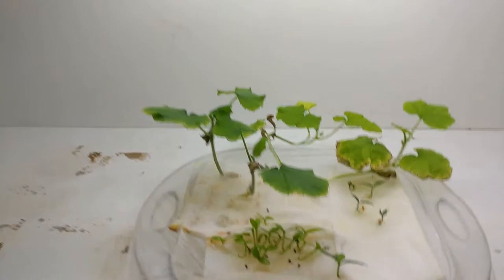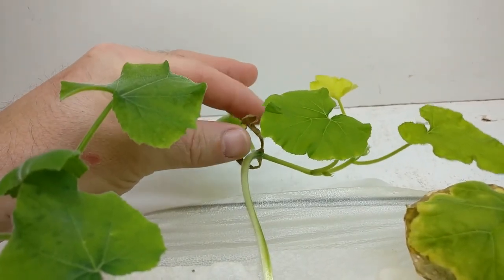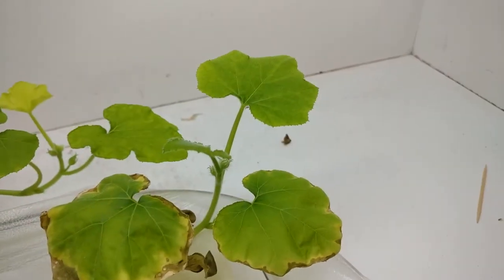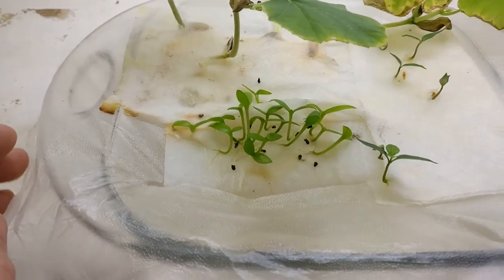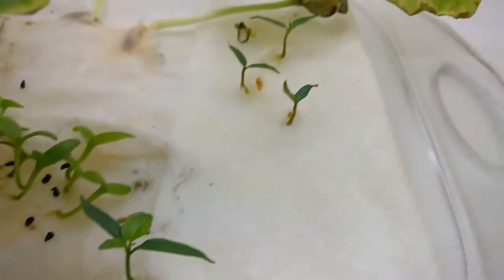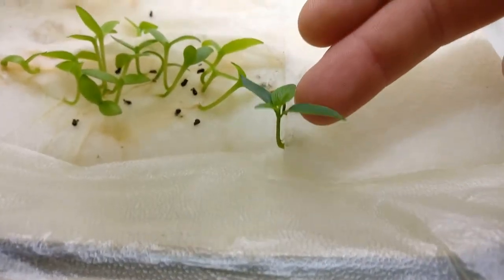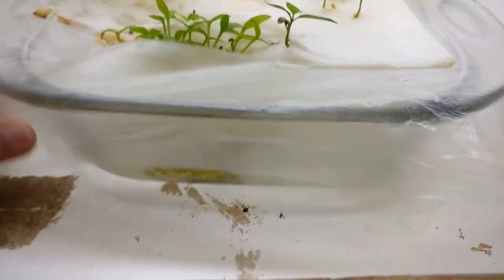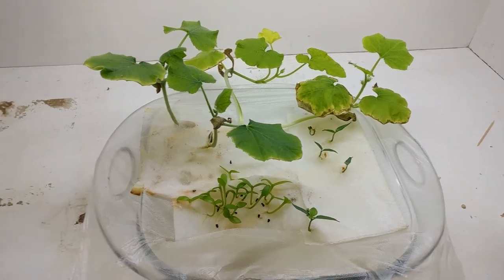Botany Lab - Day 36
The nutrients are running out - I should have transplanted a week ago.      It may be too late now...